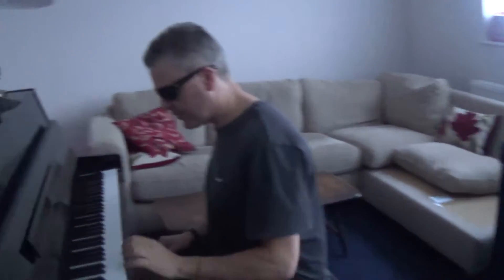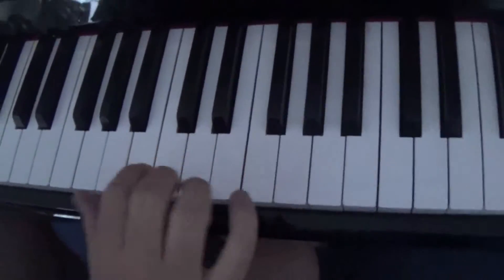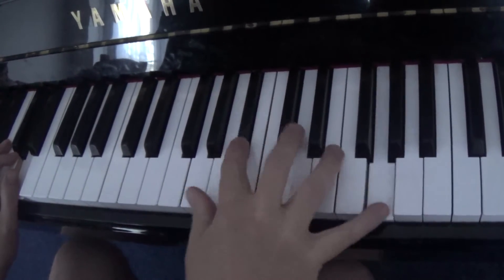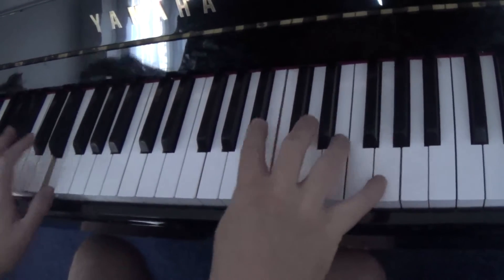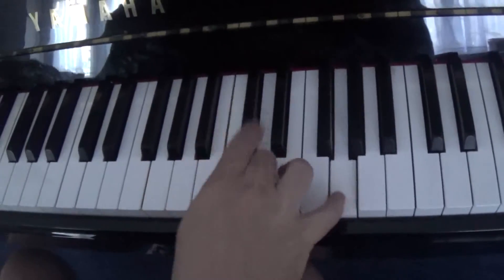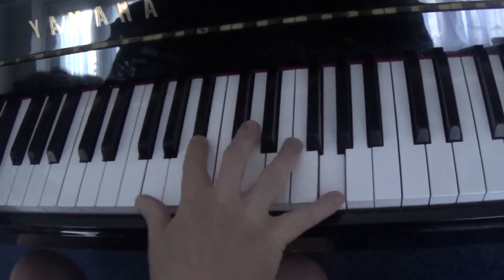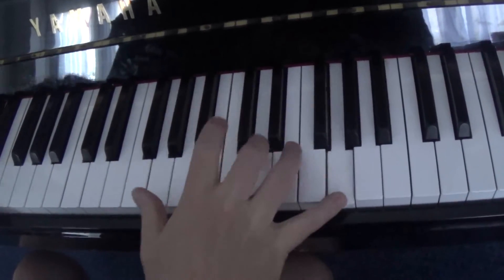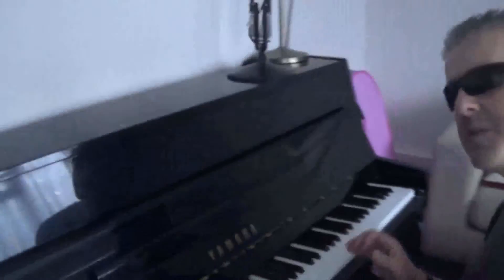#1: Short n Sweet Badass Boogie-Rock Riff 4 U